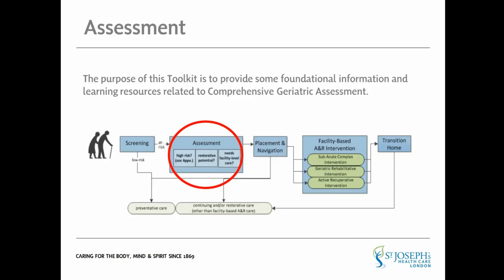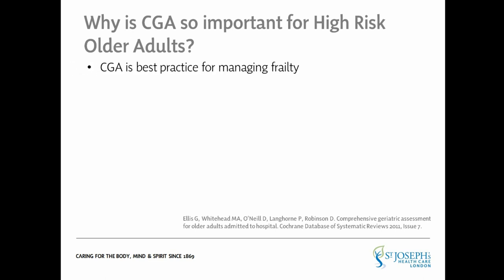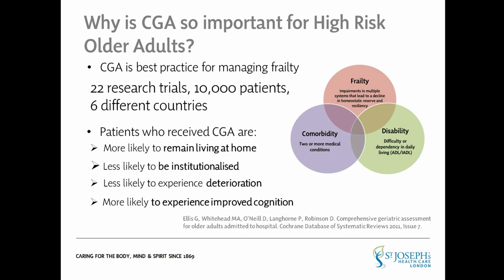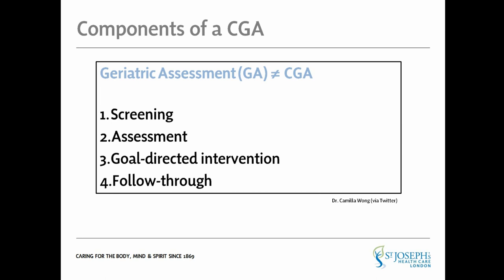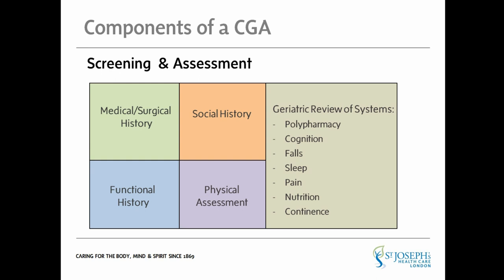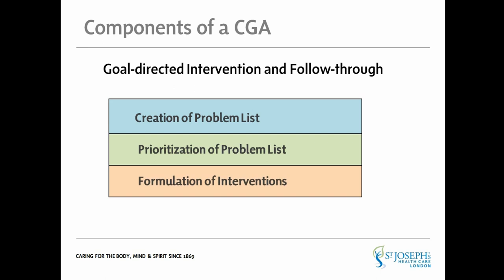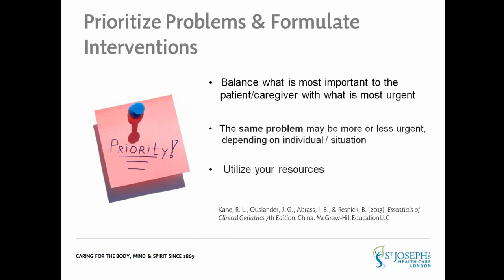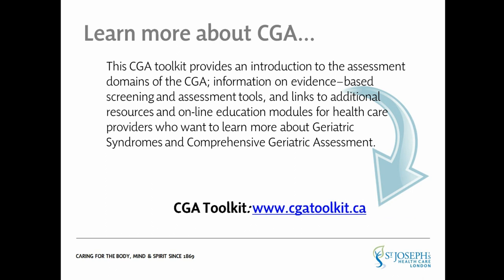Introduction to the Comprehensive Geriatric Assessment Toolkit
For more information on the Comprehensive Geriatric Assessment and tools to use in your practise visit: cgatoolkit.ca